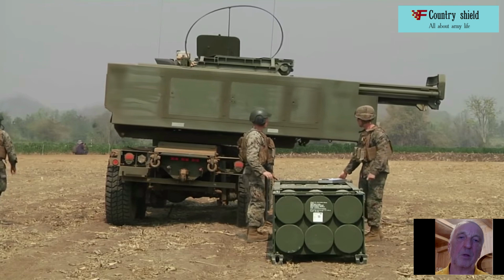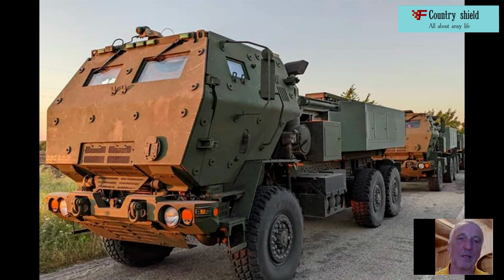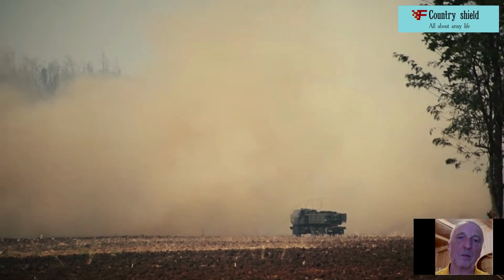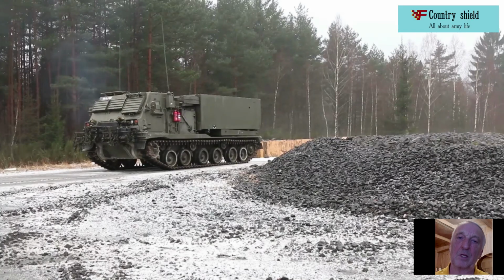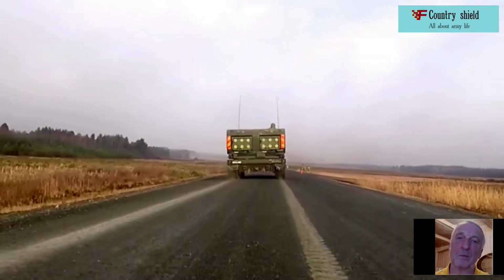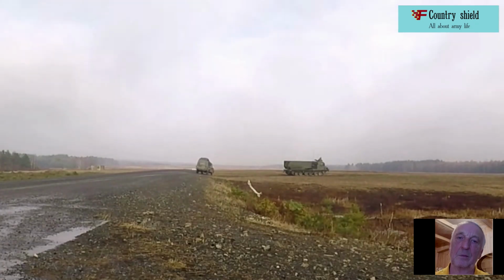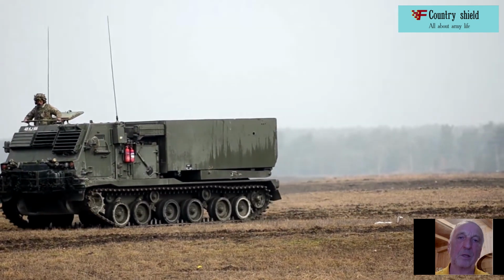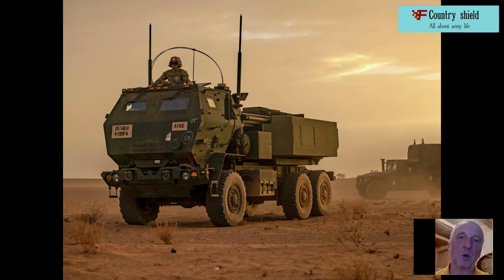HIMARS, HIMARS, what is it, why is NATO proud of them, but the Russians still shoot them down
All about the HIMARS missile system, how it works and what it shoots